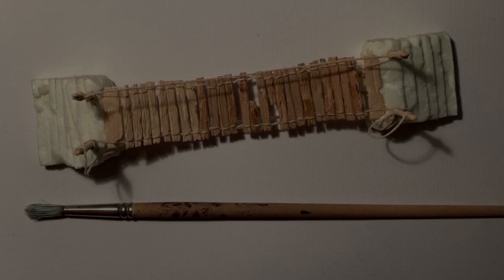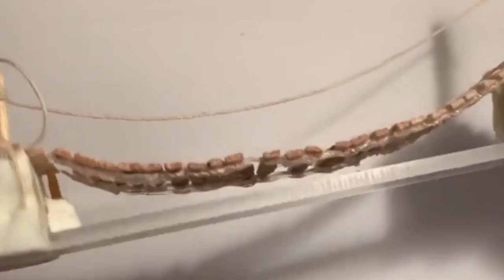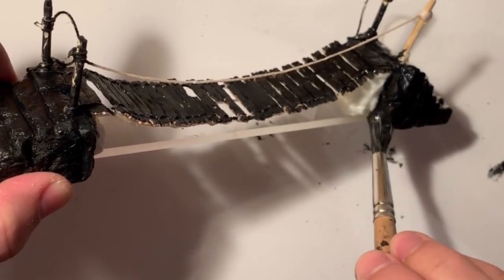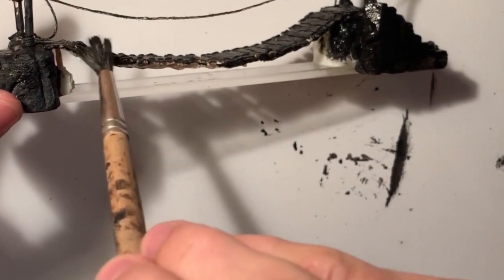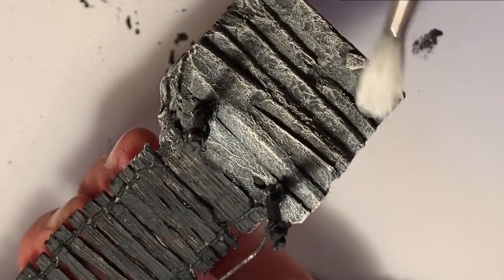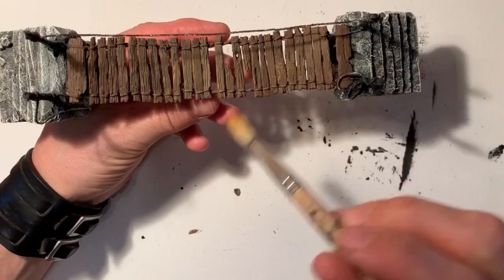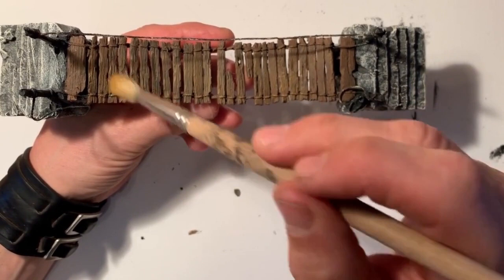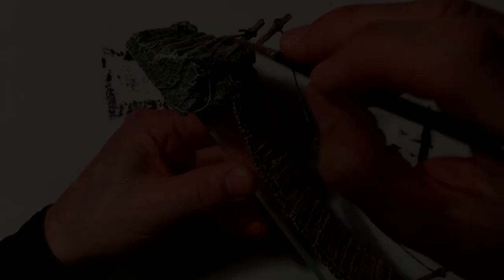#02 🎨Painting Tutorial of a Miniature Rope Bridge Crafted for D&D Pathfinder Tabletop RPG's etc..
Painting a Miniature Rope Bridge in Wood and Styrofoam for D&D with a little story.
Painting of a Rope bridge, explained by Holgar.

Sorry that the building itself is not recorded
but I had not started my channel when it was built.
If you want to see more crafts from me in the future
- for future content.

Used materials for the bridge
popsicle sticks - cut in half for the "planks"
String - the "rope" for the bridge
Foam - making of the stairs
Plastic bar - holding it together
Posts - barbecue sticks
And ofc the tools and paint needed for the job.
(And dont forget the Mod Podge)

Crafting & Sculpting in Miniature - Oil painting & Sketchbook in Fantasy.

Also ..Some crafts/sculptures takes longer time than others